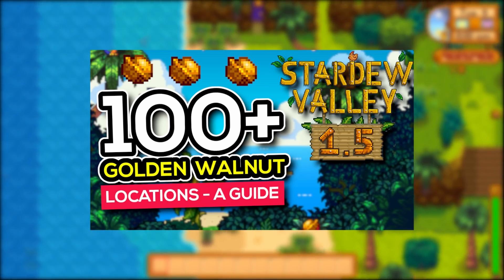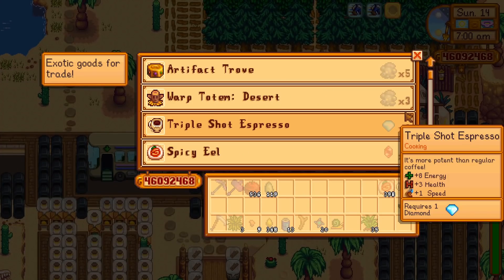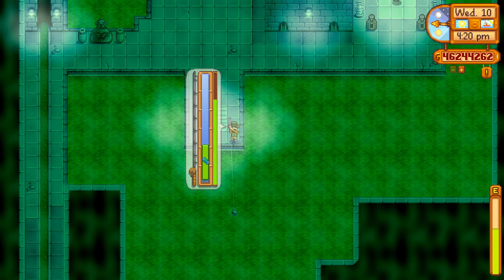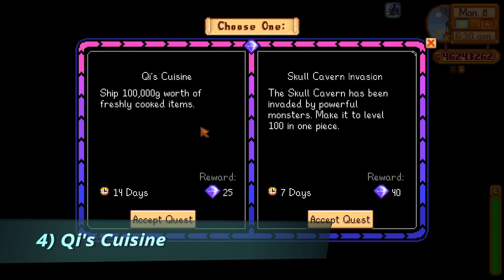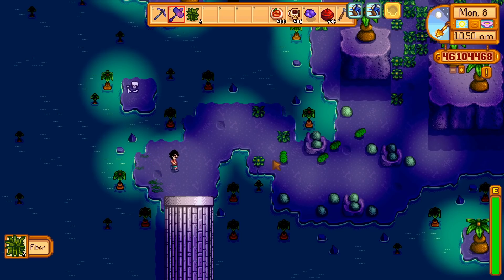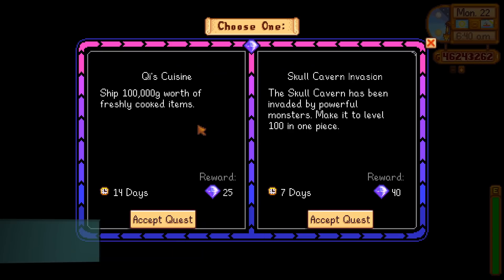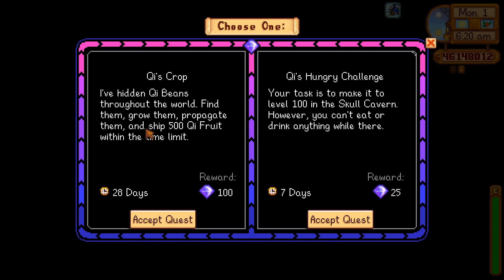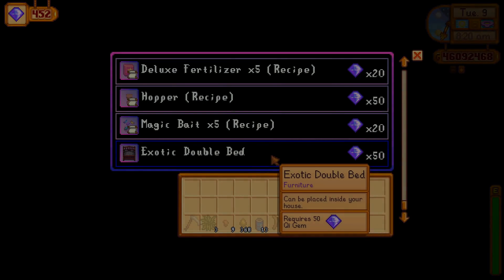Qi Gems! Every Order from Mr. Qi - a Stardew Valley 1.5 Guide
It's all about the Qi gems today.  A simple guide to all of Mr. Qi's new quests, new to the 1.5 update for Stardew Valley!

00:00 Intro
00:32 General Tips/Strategy
01:39 Let’s Play a Game
02:24 Extended Family
03:29 Qi’s Hungry Challenge
04:36 Qi’s Cuisine
05:43 Qi’s Prismatic Grange
06:34 Four Precious Stones
07:06 Qi’s Kindness
07:35 Skull Cavern Invasion
08:26 Danger in the Deep
09:05 Qi’s Crop